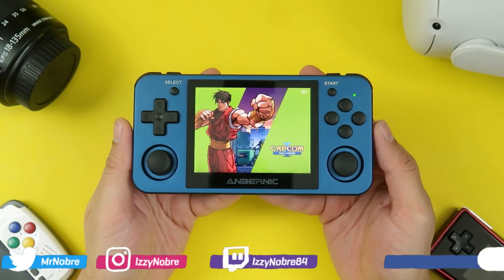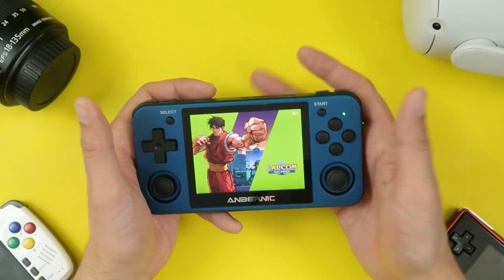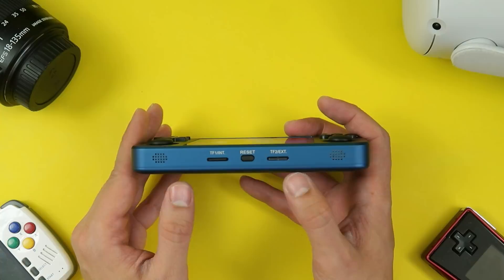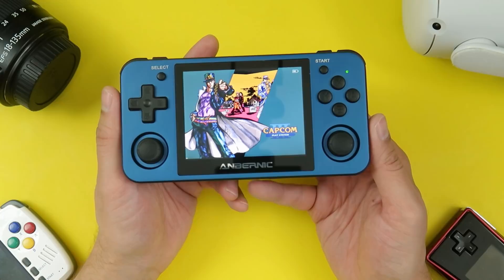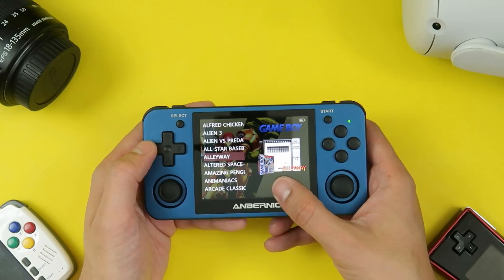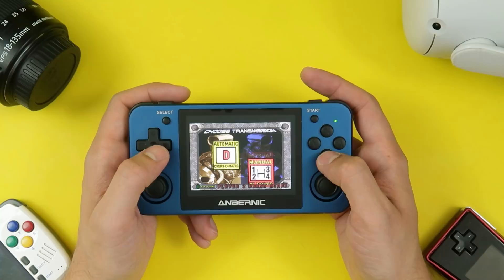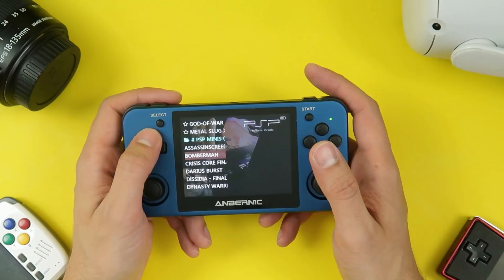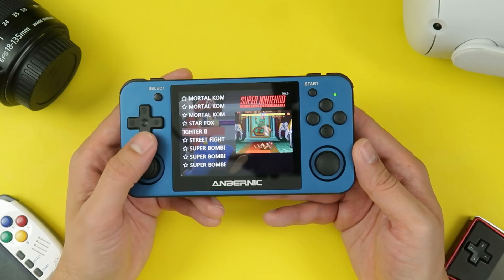Is this metal Game Boy worth it?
Where to get your own RG351MP

BG3081a2

The RG351MP offers a more premium-feeling experience than other Anbernic emulation consoles, what with the metal casing, but it's not without it's flaws. Still, a stellar option for retrogaming on the go!

Canon 70D

24mm lense

Canon M50